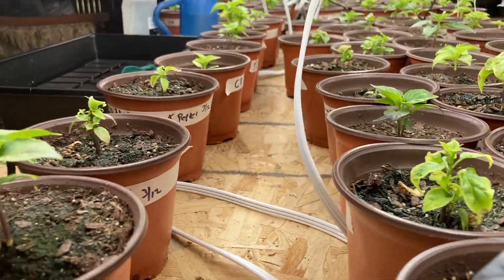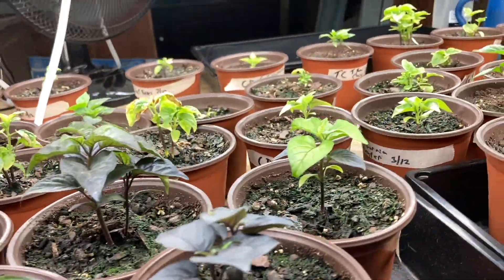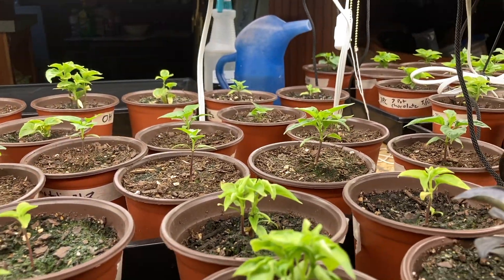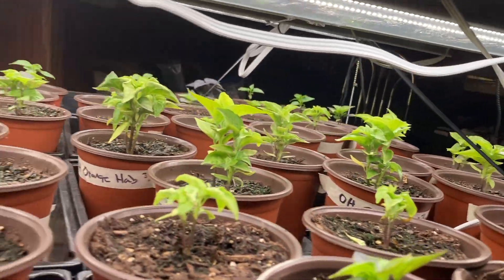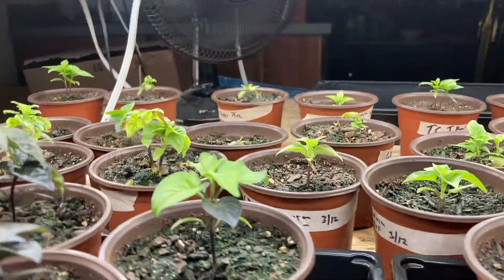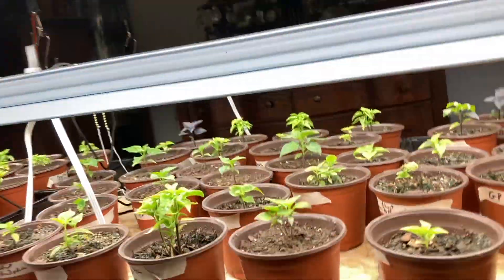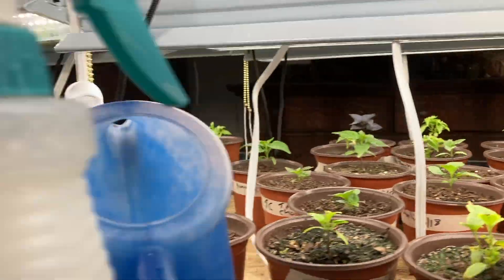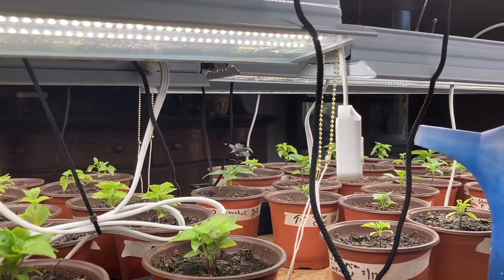Pepper Plants 03/28/2024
Just a quick update on the plants as of March 28, 2024. Obviously some are younger than others and I thought I killed most of them by overwatering them by accident. I bottom water and I think I left them to soak for a bit too long and they were yellow by the next day. Now that they are drying out they look better.

Anyone with tips, please share them below.  Thanks.